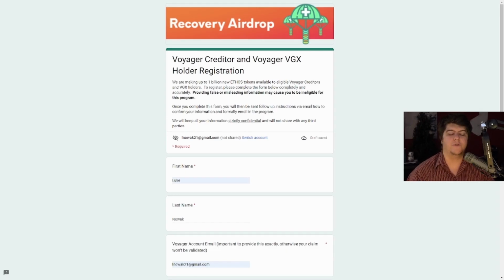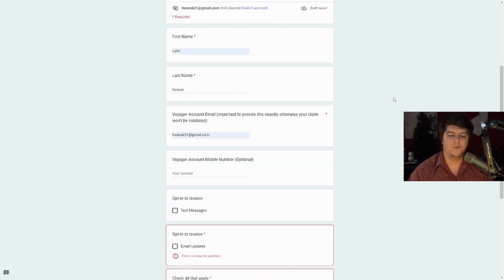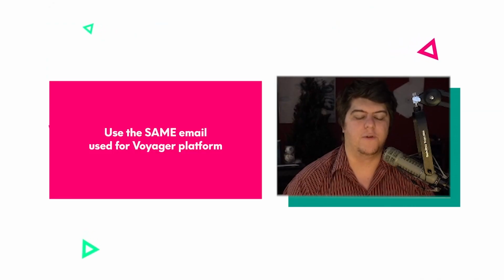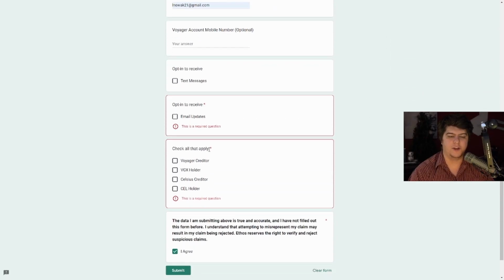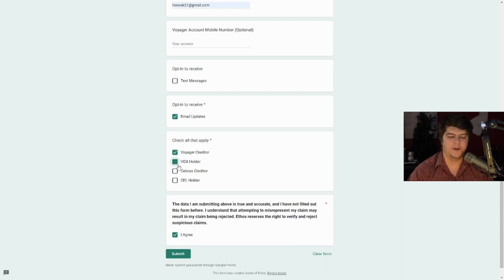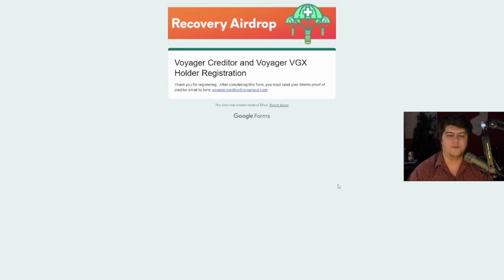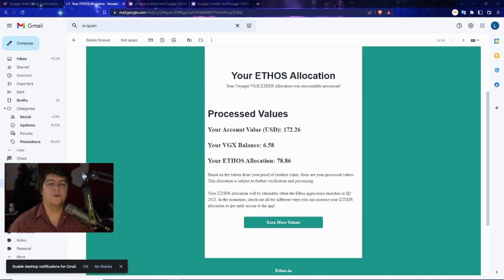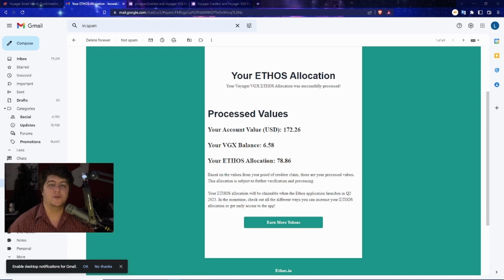Voyager and VGX Creditor Recovery Air Drop Guide | How to claim your Ethos Tokens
This is our Step by Step guide on how to claim your Ethos recovery air drop if you're a VGX or Voyager creditor. Below is the written guide and all the links needed to participate.

1) First sign up using our Google Form sheet (This sign up is only for Voyager Creditors and Voyager VGX holders. We will have a separate process for VGX holders held outside of Voyager soon.)
2) Make sure the email you use is the same email as you used on Voyager. This is for verification purposes.
4) This step you will need your Voyager Digital Scheduled Claim Request Email. Either find it in your email or search for "Voyager Digital Scheduled Claim Request" in your email search bar.
4a) If you need this again go to go to "File A claim" on Voyager's Stretto Case and go to "Step 2" and enter your email. This will prompt a new email send from Voyager.
5) Go to this email from Voyager, then go to the 3 right dots on the email and find "Forward"
7) Once this is done, you should receive an email from Ethos with your allocation and then you're all set.

Make sure to not apply more than once as this may disqualify you from rewards.

If you have any more questions follow the Ethos socials linked down below and reach out in discord for more help!